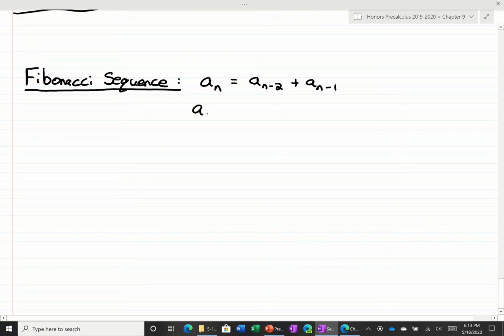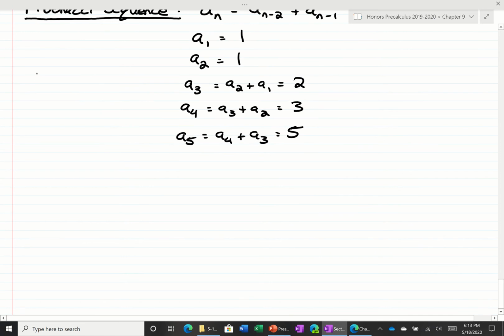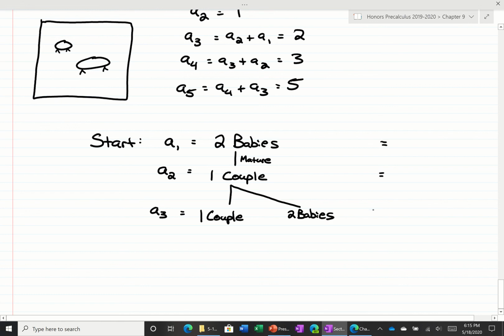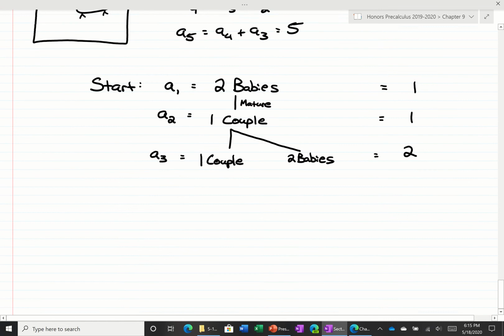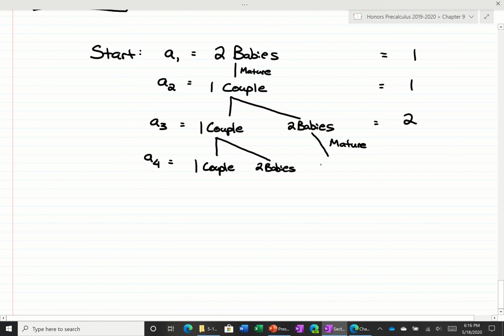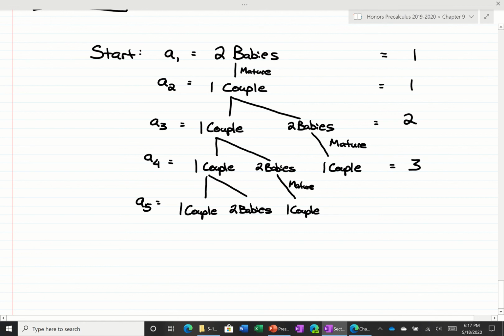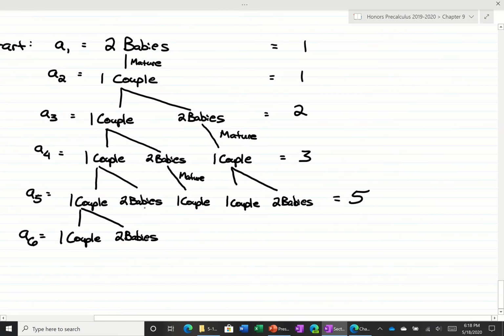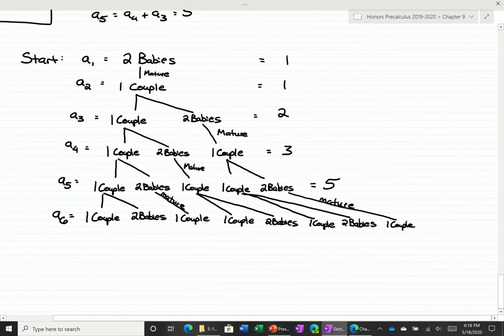Fibonacci Sequence (Explanation and Derivation)